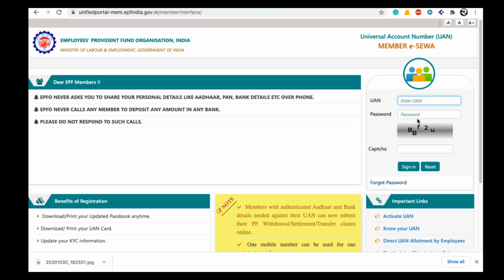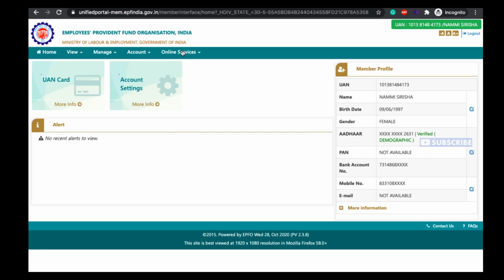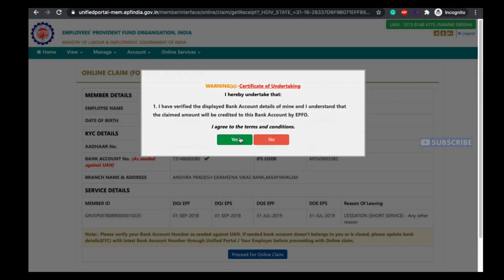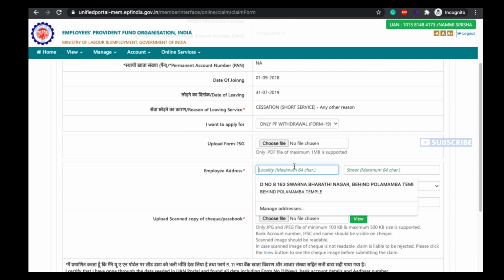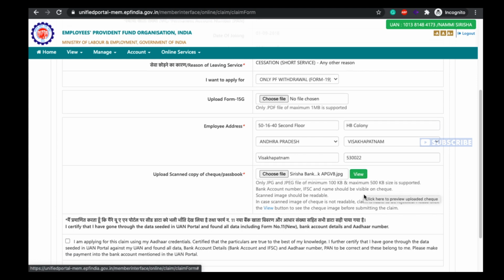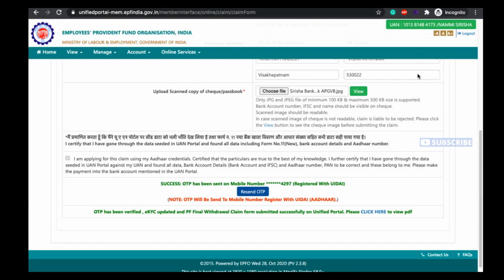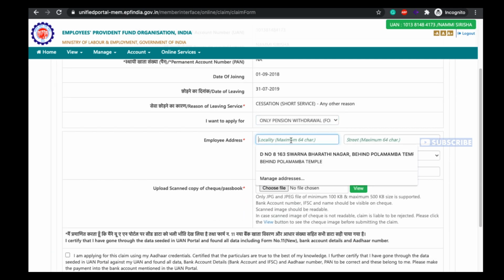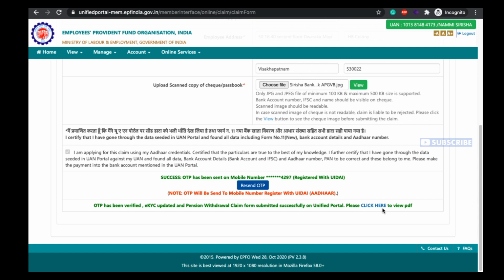How to Withdraw PF Online After Leaving Job in 2022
Here is the step by step process on how to withdraw full PF and pension amounts after leaving the job.